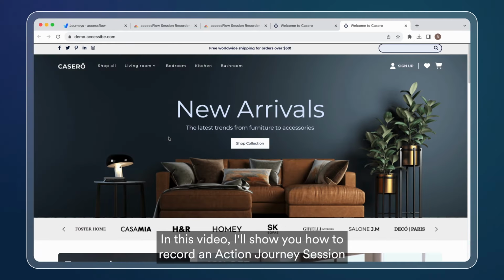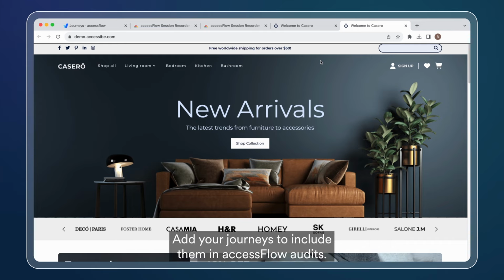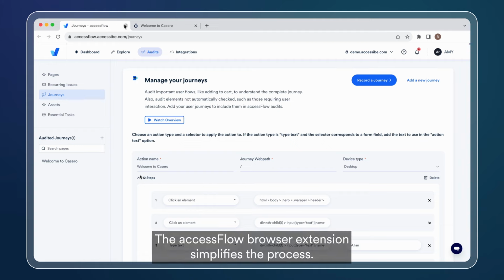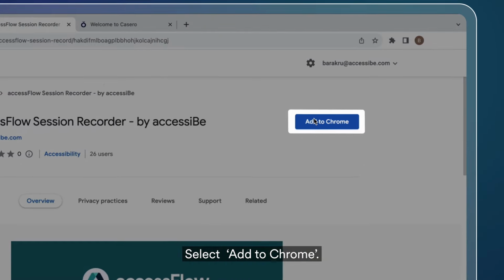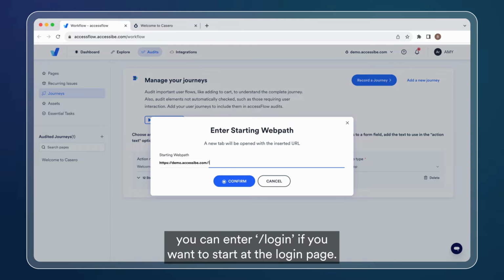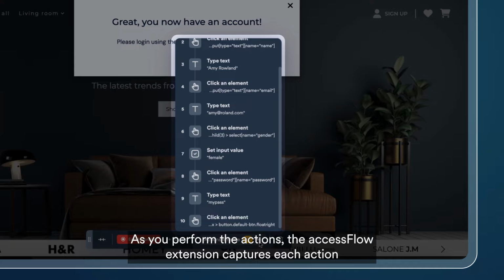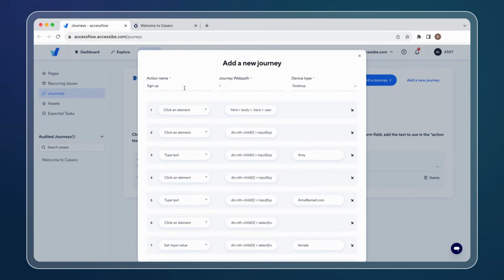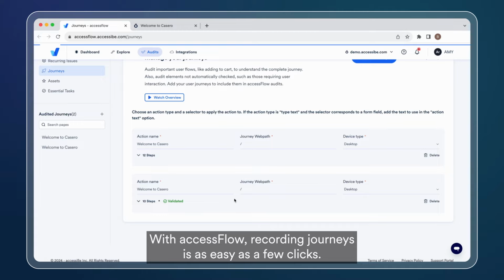Recording Journeys - accessFlow tutorials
Learn how to record and audit important user flows.